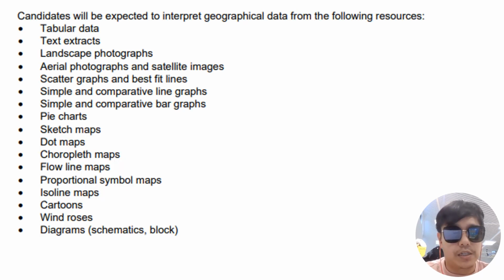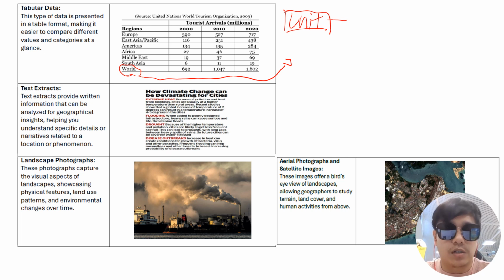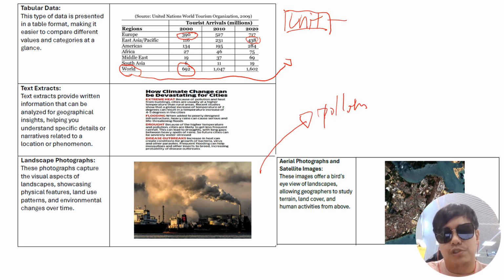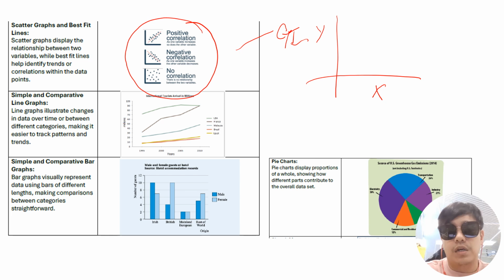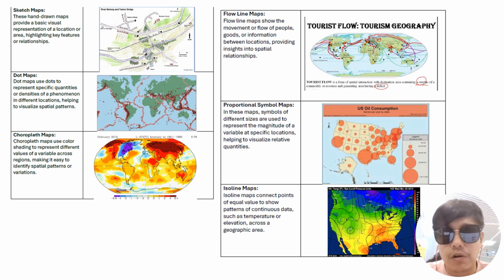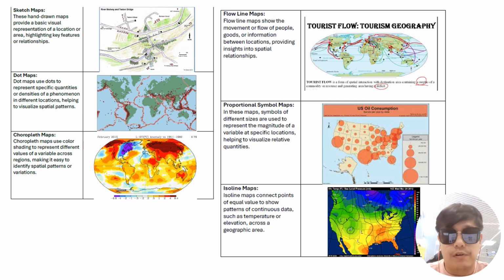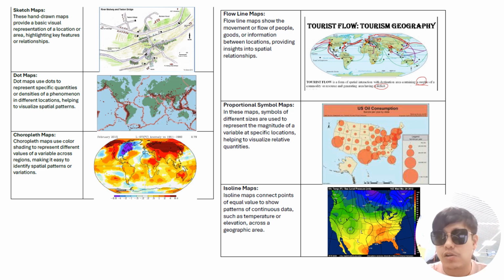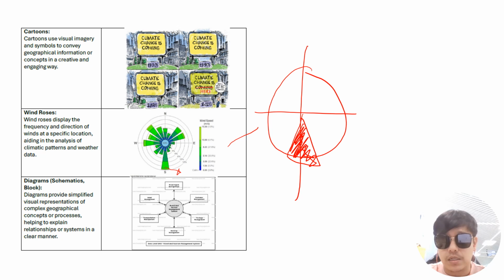[For 2279, 2260] Data interpretation and Different data types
Some tips on data